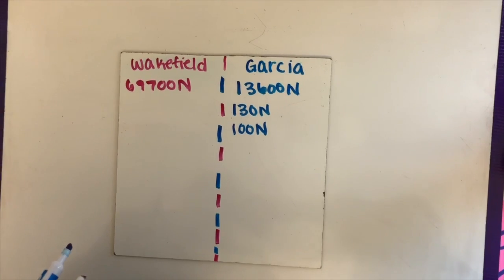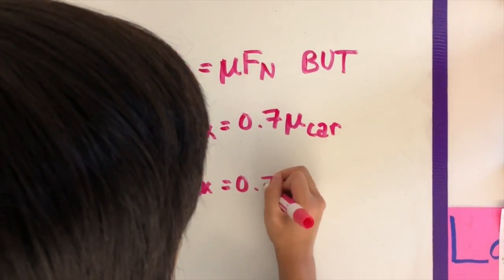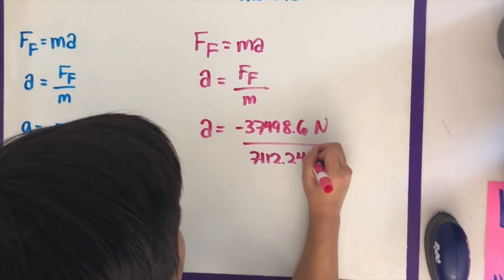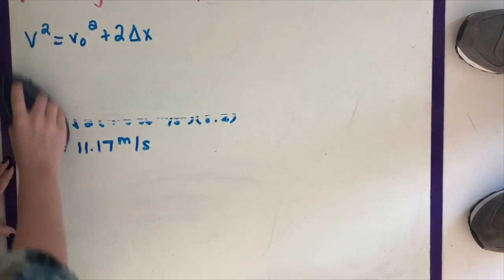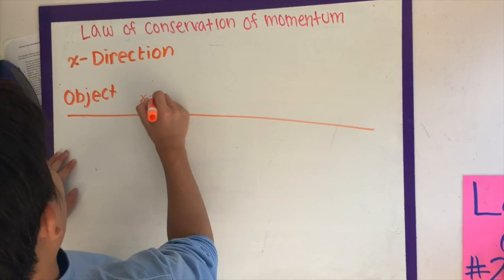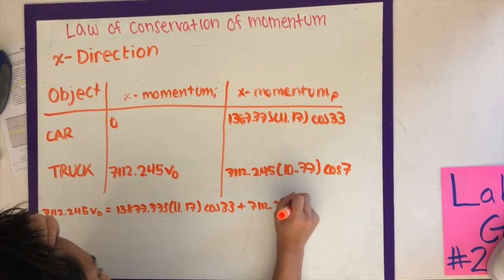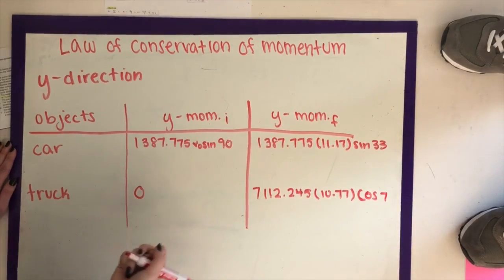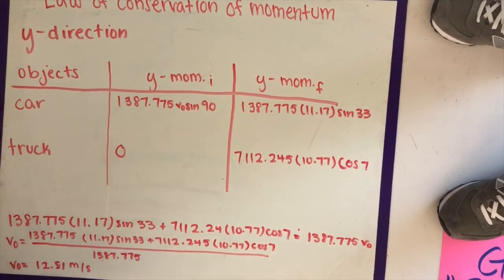My Movie 3